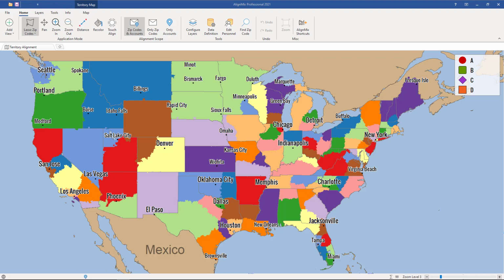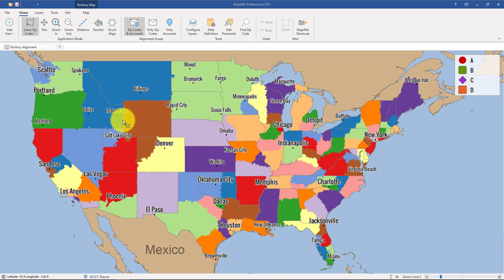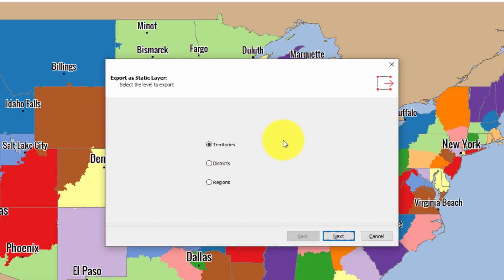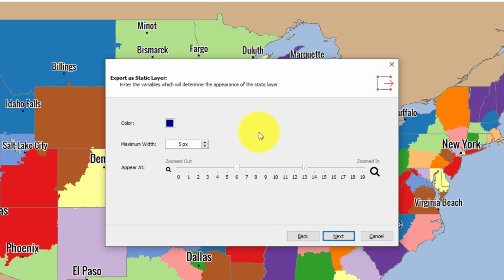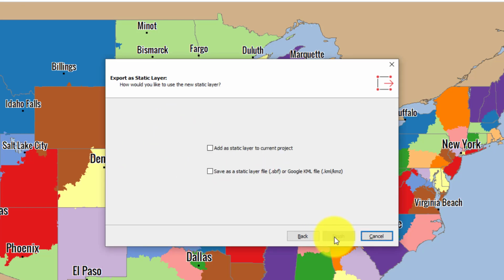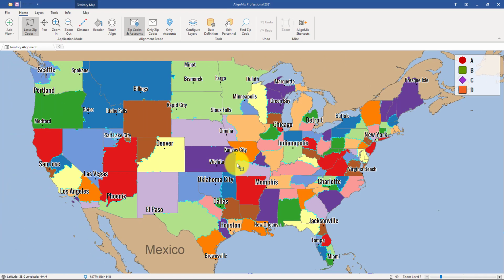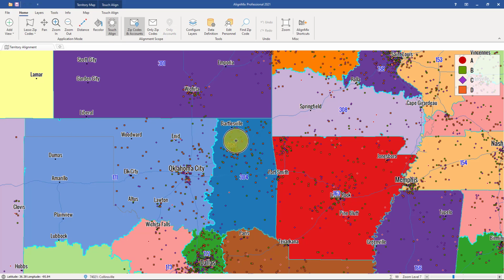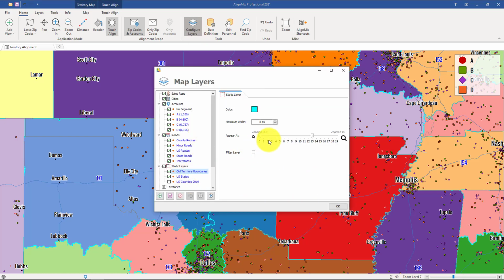Exporting Static Layers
Seamless Data Sharing: Exporting Static Layers in AlignMix | Sales Territory Design Tutorial

Description:
🌐 Unlock the power of data sharing with AlignMix's 'Exporting Static Layers' feature! 🚀 In this tutorial, we guide you through the simple process of exporting static layers from original territory boundaries for any imported data set, ensuring seamless collaboration and data utilization in your sales territory design and optimization.

🗺️ Key Features Explored:
✅ Effortless Data Import: Master the essentials of importing your data into AlignMix, setting the stage for a strategic sales territory analysis.
✅ Static Layer Export: Dive into AlignMix's capabilities as we demonstrate how to export static layers, providing a valuable resource for sharing and collaboration.

🚀 Why Choose AlignMix for Static Layer Export?
1️⃣ Efficient Data Sharing: Share static layers with stakeholders to facilitate collaboration and communication around key territory boundaries.
2️⃣ Streamlined Collaboration: Exported layers can be used in external tools and presentations, enabling seamless integration into your existing workflow.
3️ Data-Driven Decision-Making: Leverage static layers to enhance data-driven decision-making, ensuring your sales strategy is well-supported by visualized insights.

📈 Ready to revolutionize your sales territory design? Watch our 'Exporting Static Layers' tutorial now!